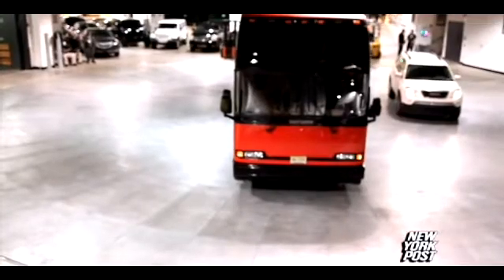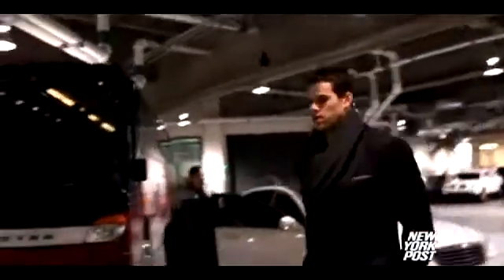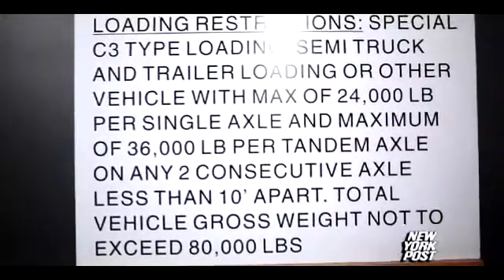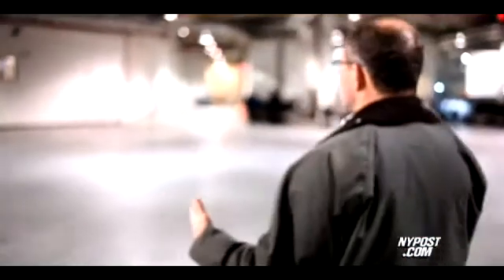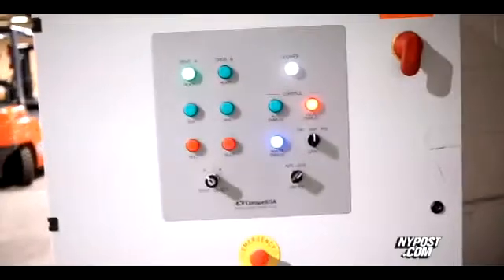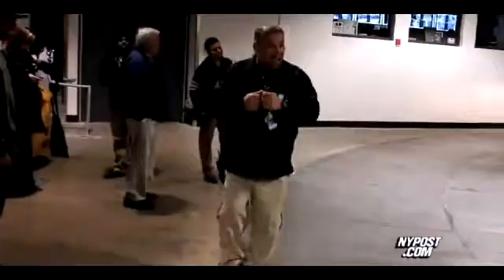80' Diameter Truck Turntable; Barclay Arena Installation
Home for the Brooklyn Nets, Barclay Arena uses a 80' truck turntable built by Carousel USA to move people, equipment and goods.Due to the nature of the site, 100% reliability and ZERO downtime is required.